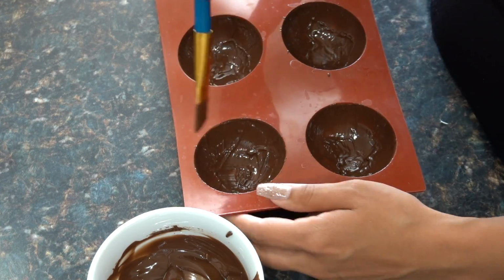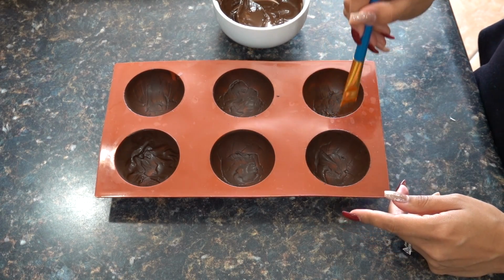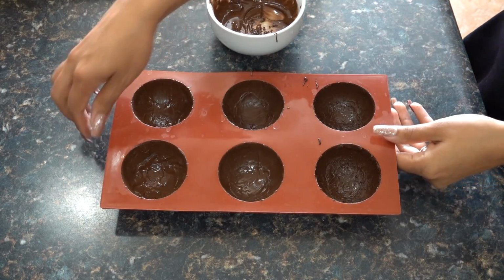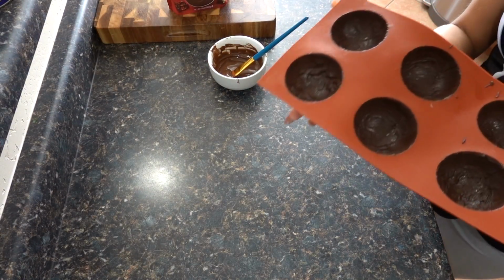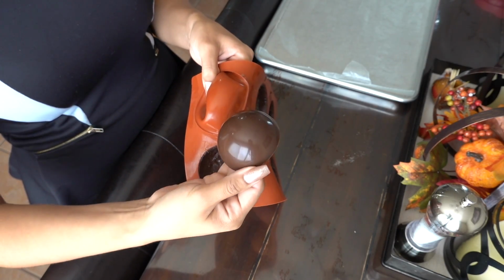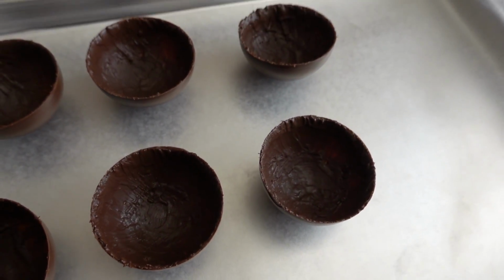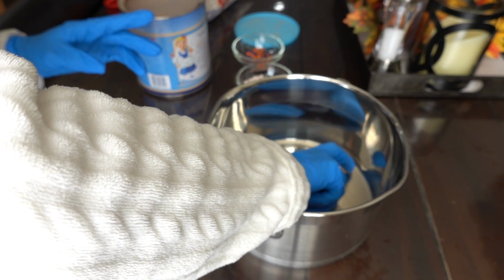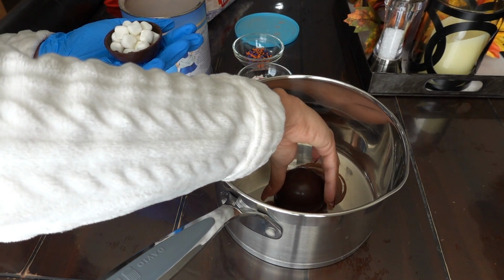HOW TO MAKE HOT CHOCOLATE BOMBS WITH MARSHMALLOWS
Hot chocolate bombs are so captivating! They have become super popular on tiktok and I thought I would go ahead and attempt to make them at home. I was surprised at how easy they are to make so I thought I would go ahead and share with you guys how I am making hot chocolate bombs for this Christmas season.

PRODUCT LINKS:

SONY RX100 VII CAMERA
SD CARDS
RING LIGHT
EXTERNAL HARD DRIVE